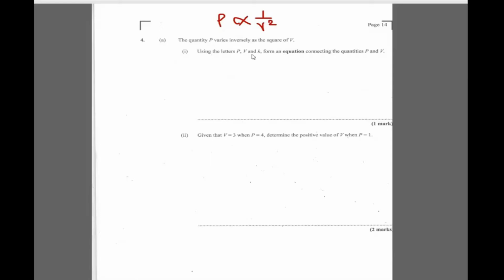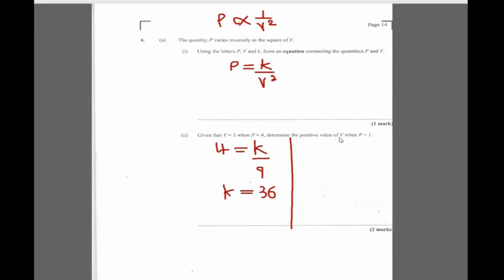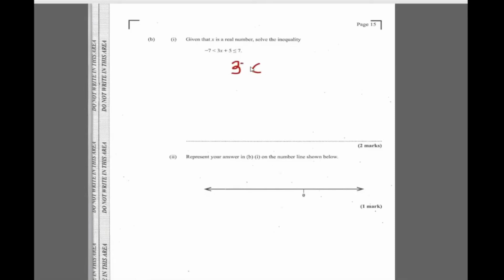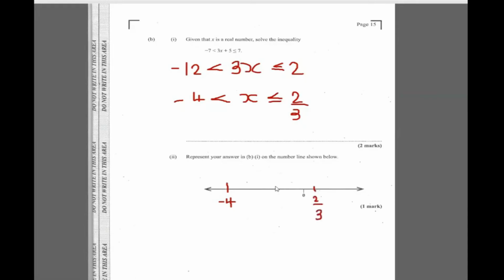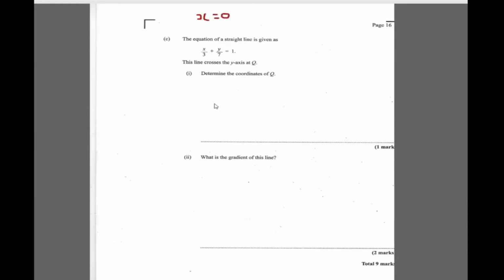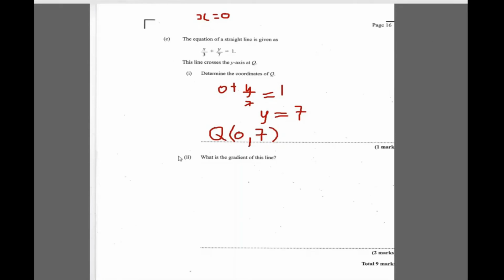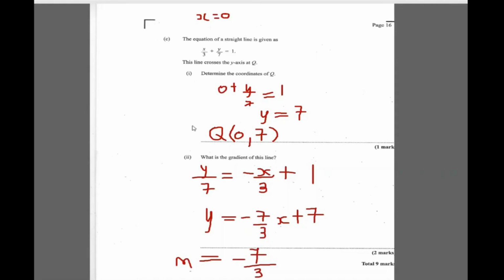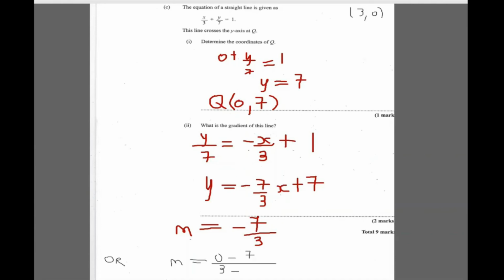CSEC MATHEMATICS|JUNE 2019|QUESTION 4|Coordinate Geometry